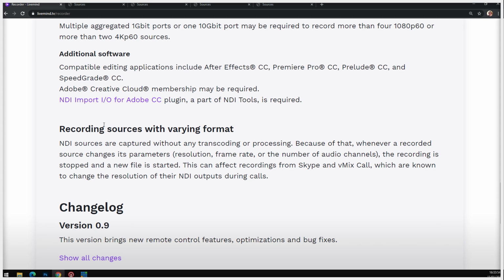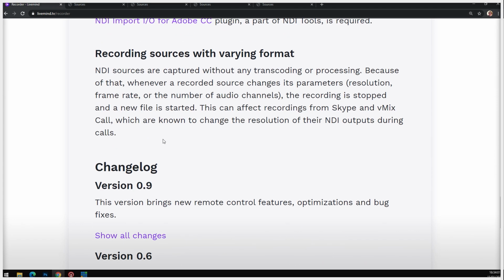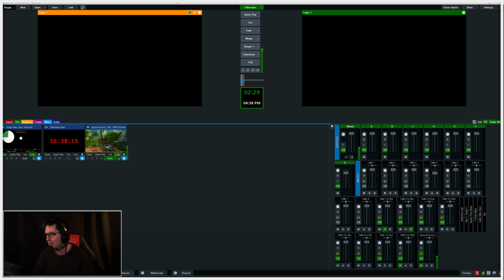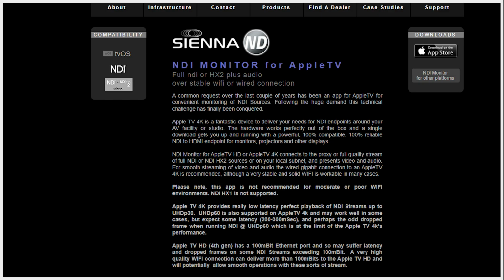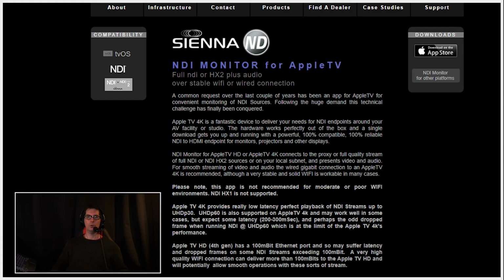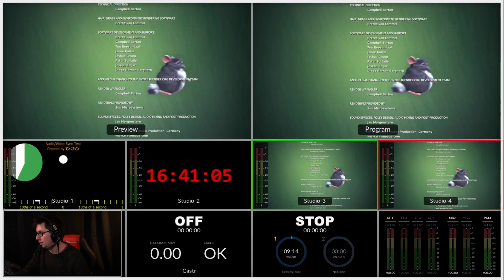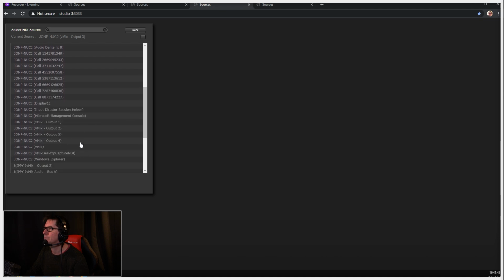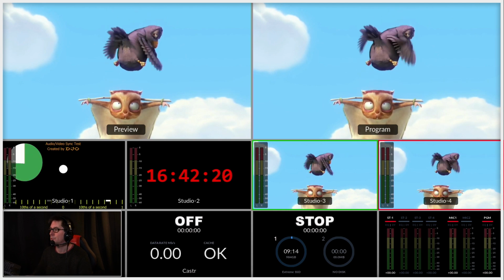How I ISO Record Vmix Calls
In this video I show you one method to successfully ISO record your VmixCalls.

For all things Atem Mini have a look at Alex Pettitt's excellent channel.